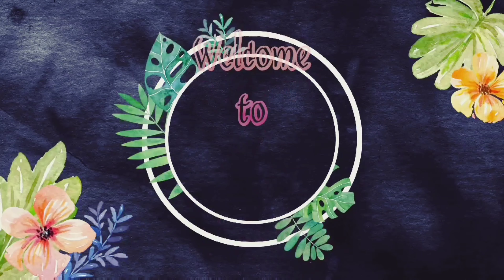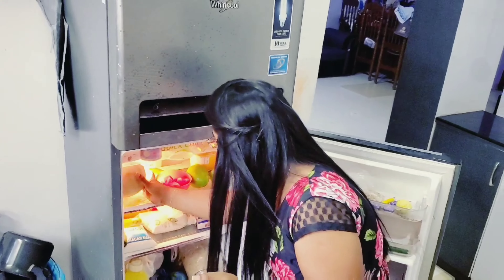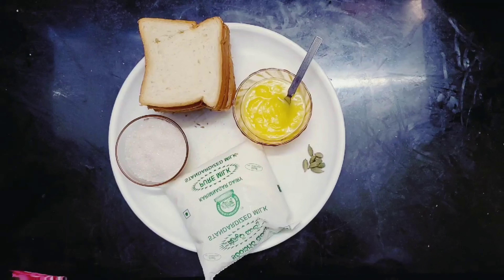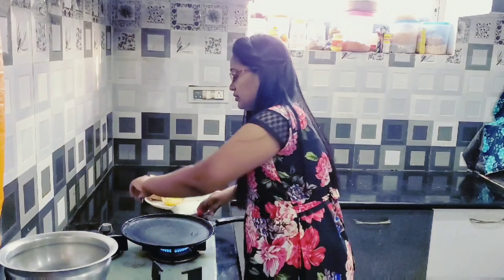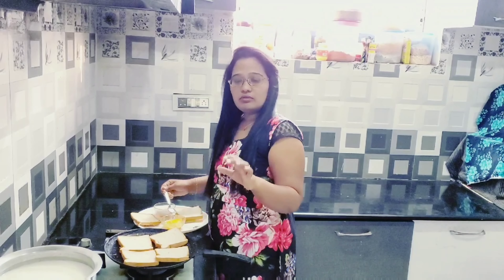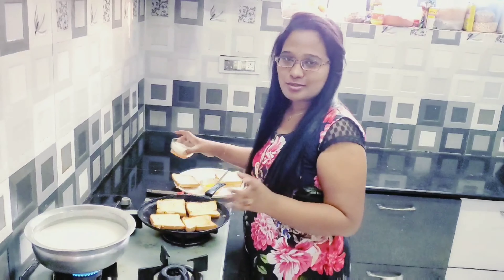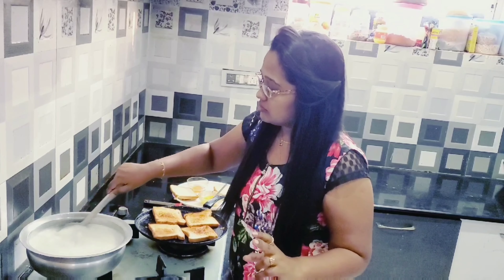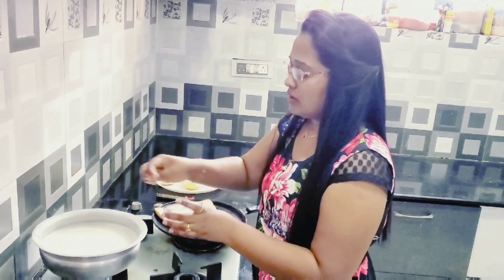How To Make HYDERABADI DOUBLE KA MEETHA | Easy Double Ka Meetha Recipe | Yummy Street Food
Hello Everyone..

I'm Gouthami

In this Video Iam Sharing about Easy and Quick Recipe. Double Ka Meetha or Bread Halwa is a Hyderabadi traditional dessert recipe easy to do and yummy to taste..

Take care

Bye bye...